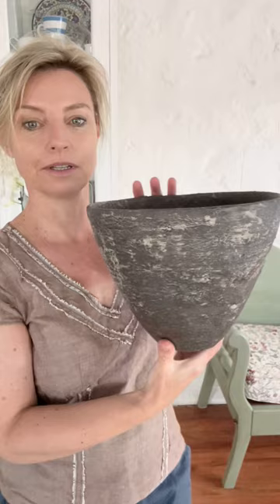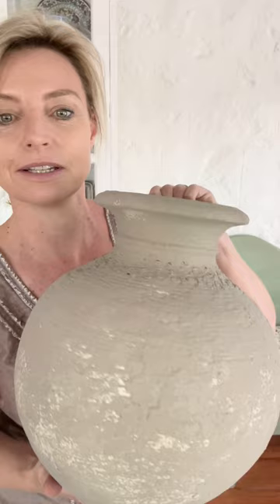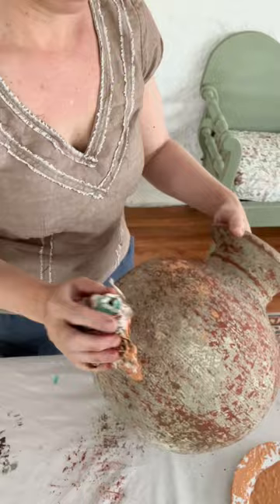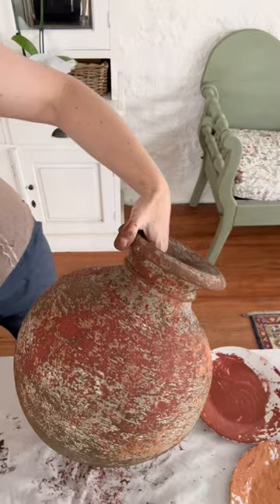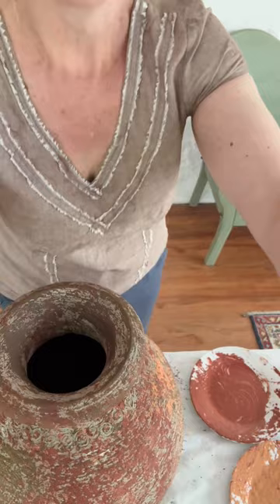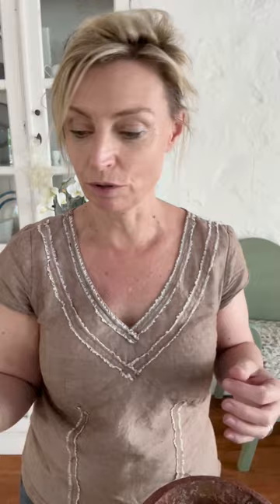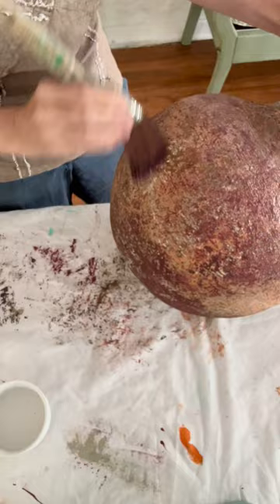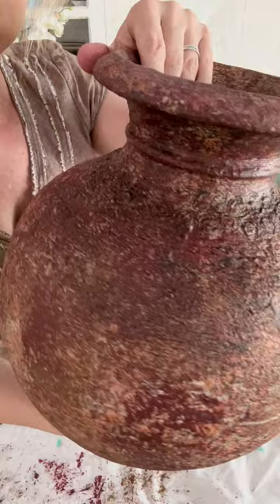Aged Pots Part 2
This paint finish was my favourite pot transformation! By layering colours I created an aged terracotta paint finish. I mixed some of the Plan Jane paint colours to create some gorgeous earthy tones. If you haven't seen part 1 of my pots project do have a look because in that tutorial I show you how I created the gorgeous textured look using Plain Jane Texture Medium. We then build on that in this tutorial by adding layers of gorgeous earthy chalk paint colours.

These pots will a beautiful touch of authentic character to your home decor.

In this 15 minute video I'm going to show you step by step how to create an authentic aged terracotta finish on pots using Plain Jane Paints and waxes.

➡️ Are you wanting to step boldly into your creative self and discover the little-known techniques to painting beautiful and authentically aged furniture finishes?

➡️ Sign up to my mini course Paint Beautifully Aged Furniture- Learn the Secrets to Layering Chalk Paint ⭐⭐⭐⭐⭐
I’ll show you a project from start to finish, share some easy-to-follow techniques for layering colour and give you a step-by-step process to creating your own stunning aged furniture finish.

➡️ Join me in The Art of Chalk Paint – Master Stunning Paint & Patina Finishes for Good ⭐⭐⭐⭐⭐
An immersive online course where I’ll share all the secrets to creating aged patina that have taken me years to learn. You’ll discover how to create authentic patina and beautiful aged finishes that don’t look painted on!